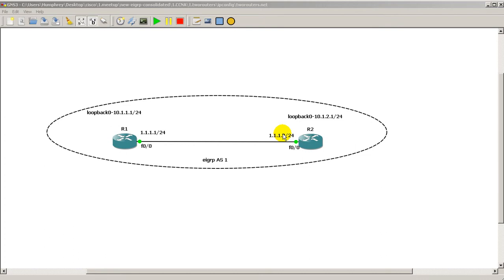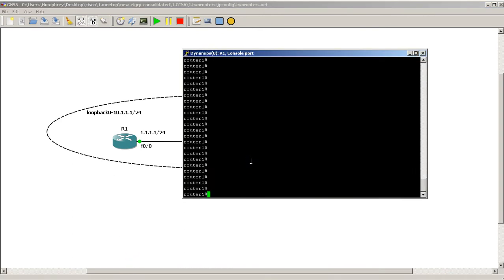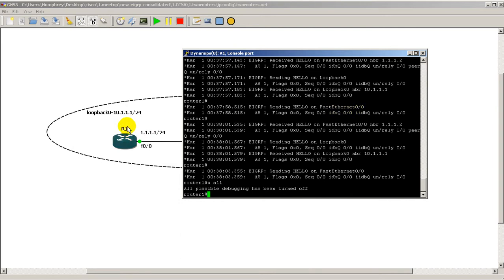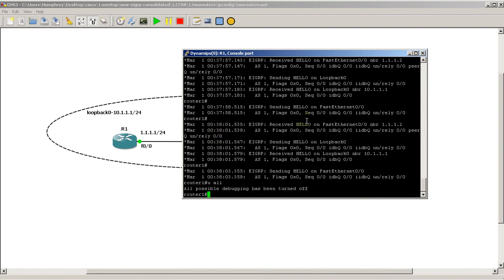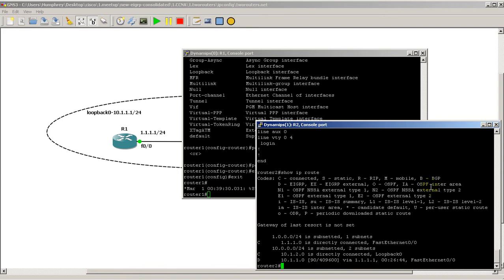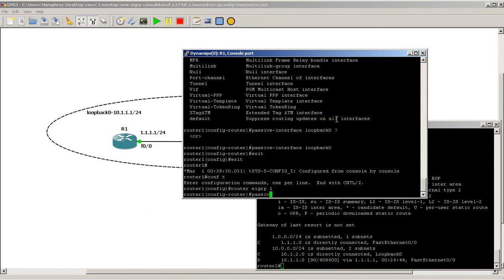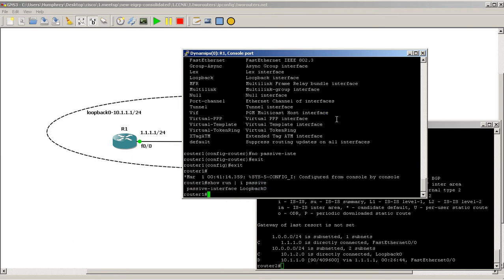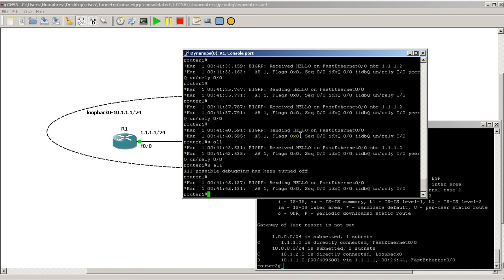EIGRP - Debugging Hello Packets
The debug eigrp packet hello command lets you see all types of interesting info.  In this video, we'll peer into the guts of a Hello packet.